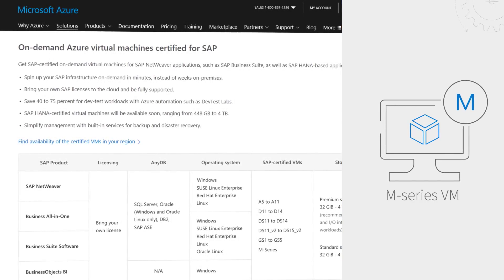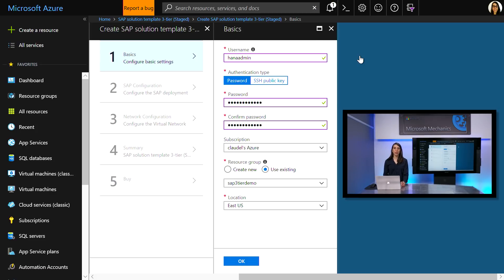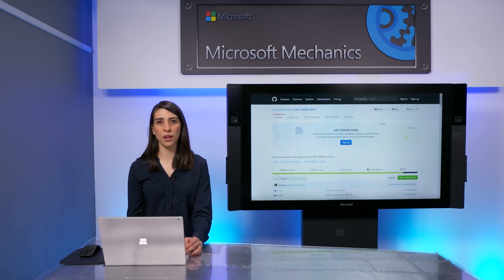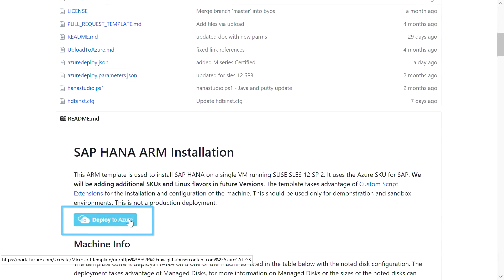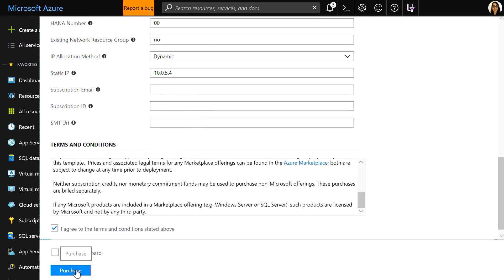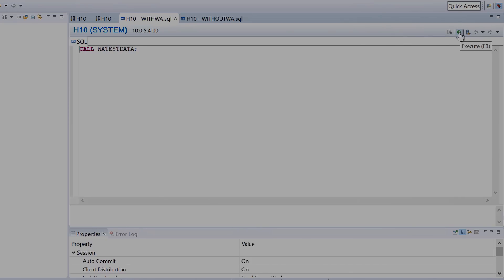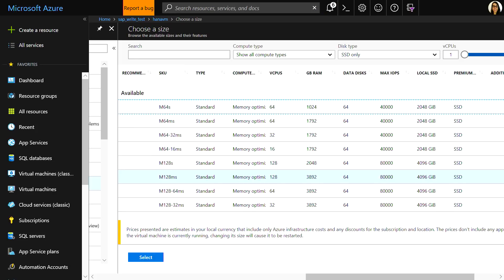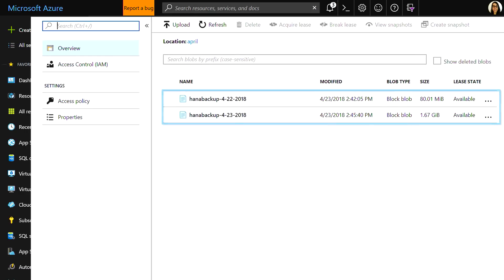SAP HANA on Azure M-series VMs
You'll see the latest updates to running your SAP HANA workloads on Azure. And some of the benefits, like scale on-demand, increased performance, analytics, and security. Azure offers on-demand M-series virtual machines and purpose built HANA Large Instances. Both certified to support your SAP workloads. The M-series can support most of your SAP workloads. Allowing you to scale up to 128 virtual CPUs of compute and 4 TB of RAM. On the other hand, purpose built HANA Large Instances are great for your larger SAP workloads. Giving you up to 20 terabytes of RAM.